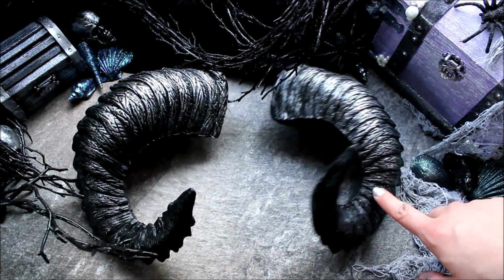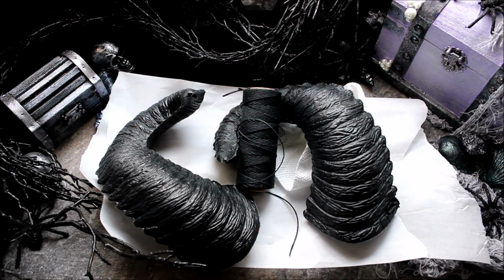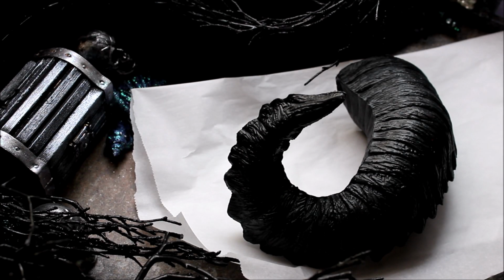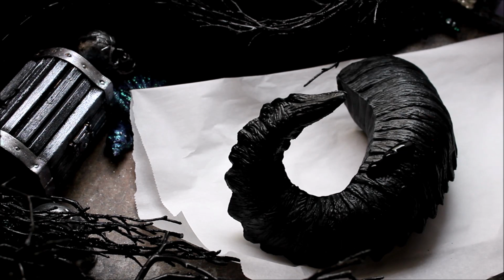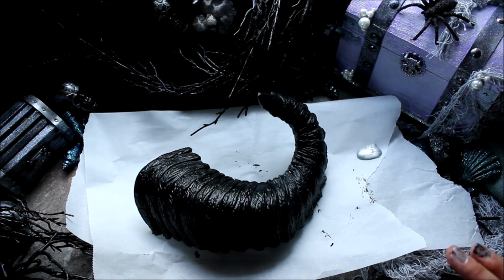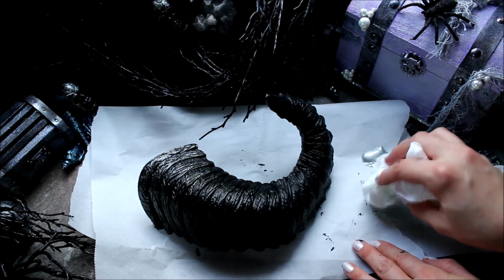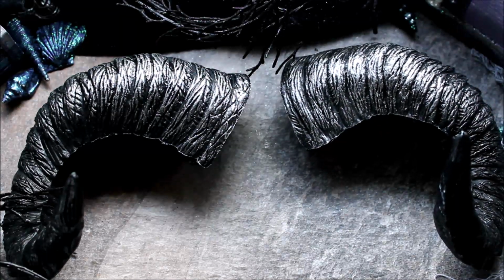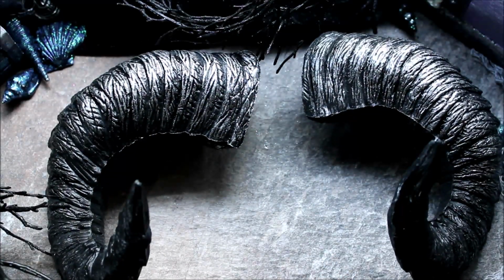How to Make Devil Horns DIY 😈 (Transforming CHEAP Halloween Store Horns into a Masterpiece!) 🎃🍂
How to make Devil Horns DIY ♥ Transforming CHEAP and TACKY looking demon horns into a Devilish masterpiece! Here, you will learn how to make Halloween store demon horns look realistic. Halloween stores are a great place to get cheap (ish) costume pieces for Halloween, Cosplay and for Gothic Outfits... HOWEVER! Most things that you'll buy at a Halloween store are pretty tacky looking. A long, LONG time ago, I bought these red-and black demon horns from my local Halloween party store. At the time, I thought they were great! I wore them more often then I should have, I'll admit! But now that I'm a much more experienced cosplayer, Goth or whatever you want to call me, I've come to realize how unrealistic these horns looked. And so... I felt compelled to change them!

These re-designed demon horns now look pretty awesome, if I do say so myself! Please feel free to use this video as inspiration to create your own Devil Horns design that is unique to you. Are you going to wear them for Halloween? Are you working on a special cosplay costume? Are you a demonic creature in a LARP adventure? Or perhaps you're just planning to have some good old-fashioned Gothic fun with your daily wear. Whatever the case, drop it in the comments so I can know what you're up to! ♥

EVERYTHING YOU NEED:
Devil Horns

Craft Paint (Black)

Craft Paint (Silver)

SPECIAL NOTE:
In this video, I suggest using Hemp Cord or clear elastic to wrap and tie these horns around your head. HOWEVER!! If you buy these horns brand new, they come with clear elastic that you can use. Sooo. no need for the extra stuff! ♥

I hope you enjoyed it! Look forward to a new video next Friday! ♥